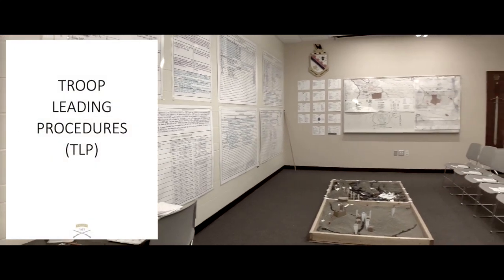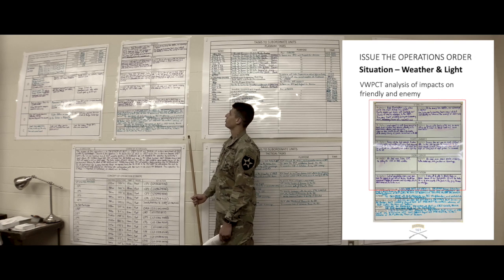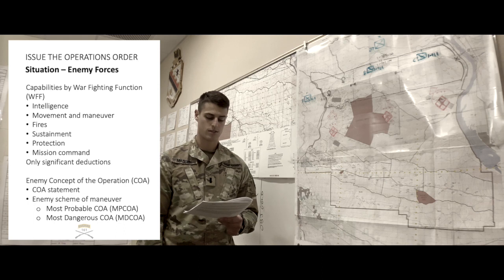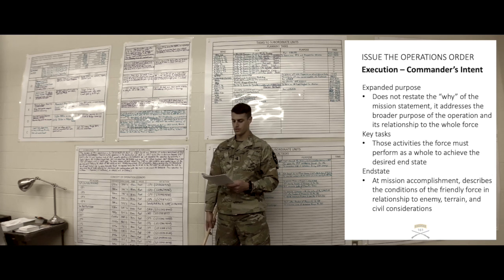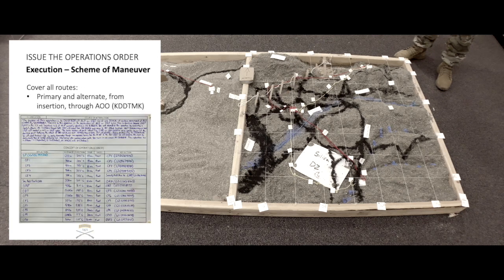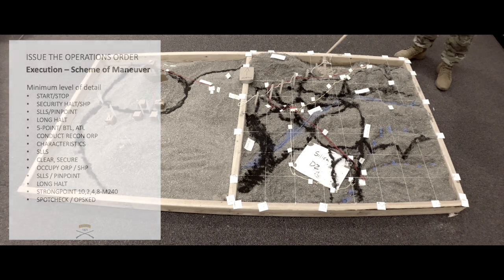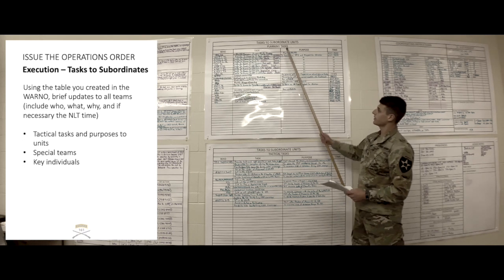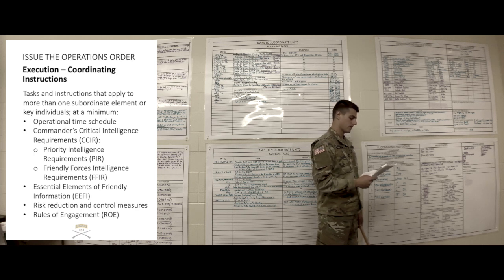Troop Leading Procedures (Steps 7 & 8)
Step 7 - Issue the Operations Order
Step 8 - Supervise and Refine

Video Series is designed to adhere to Army Doctrine, Army Maneuver Captain's Career Course, and Army Ranger School standards; and is focused on educating individuals interested in the following topics:

Ranger School
Pre-Ranger Training
Army ROTC
Army Officer Basic Course
Infantry OBC
Armor OBC
Warrior Leader's Course